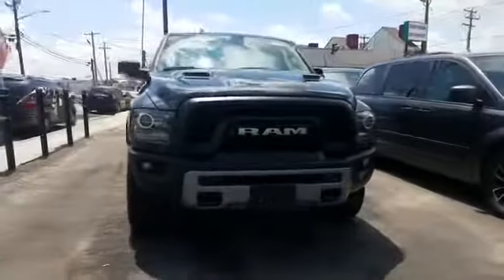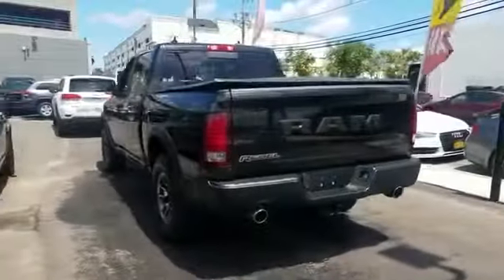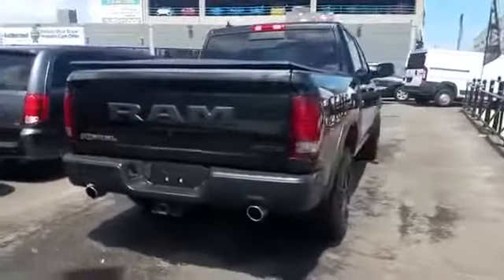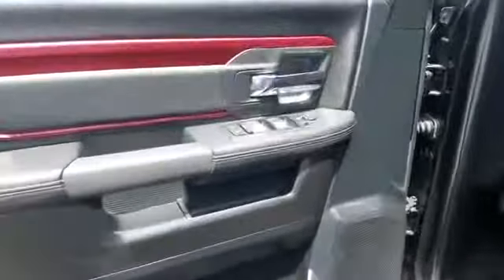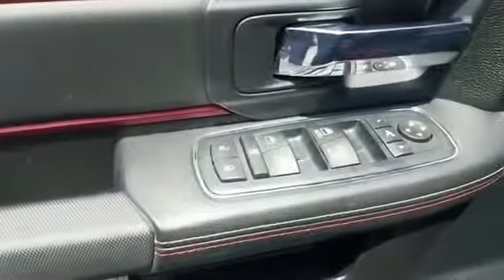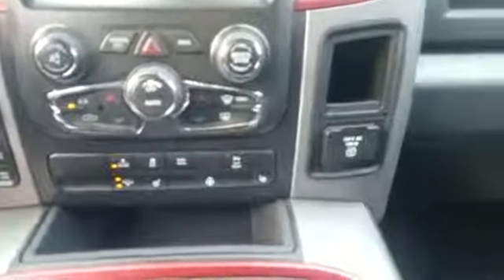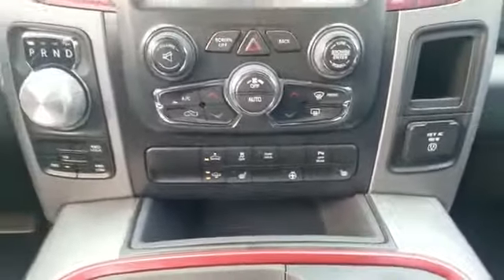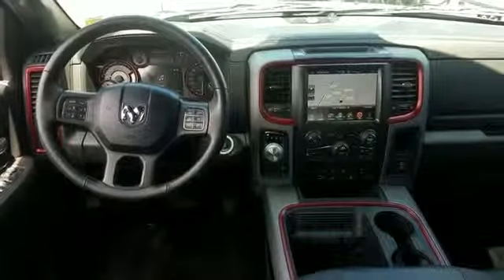2016 Ram 1500 Rebel Long Island, Garden City, Hempstead, Levittown, Wantagh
2016 Ram 1500 Rebel Long Island, Garden City, Hempstead, Levittown, Wantagh